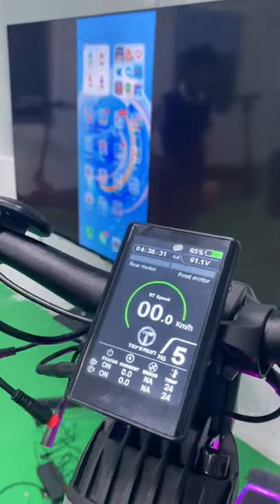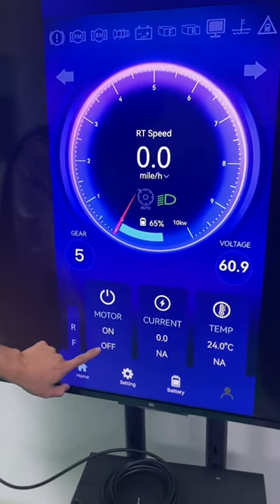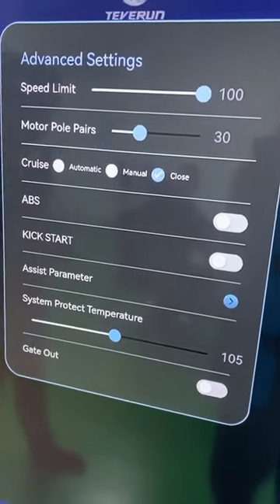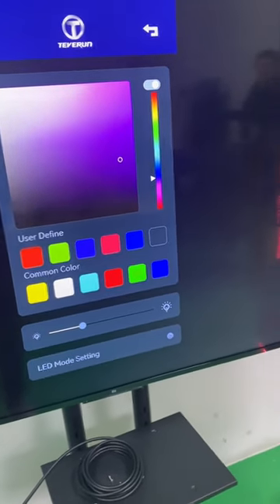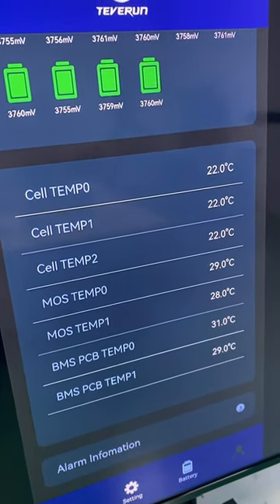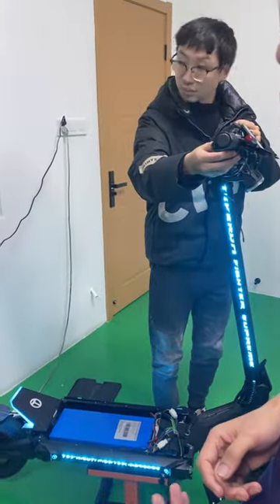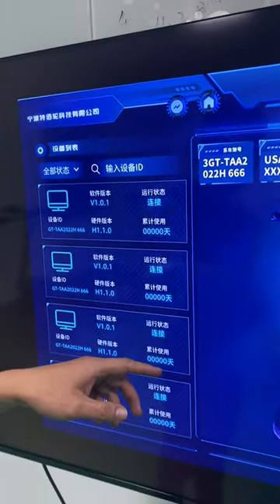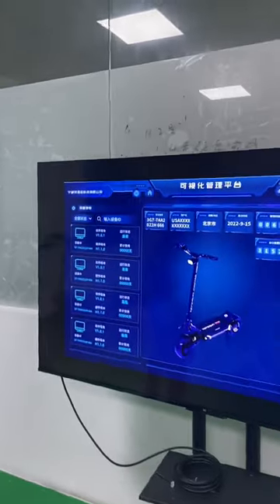TEVERUN APP 1.0 INTRODUCTION